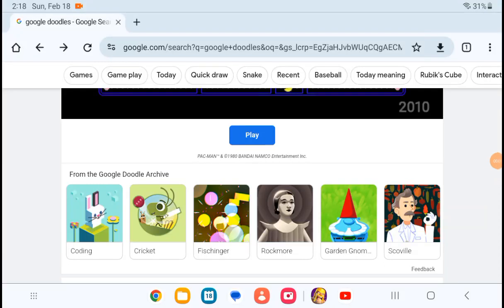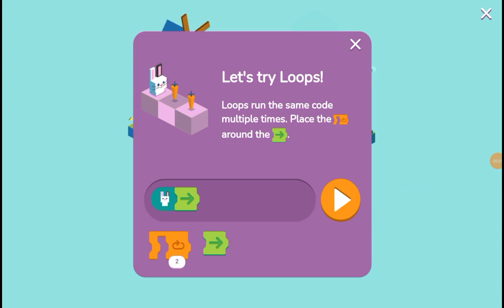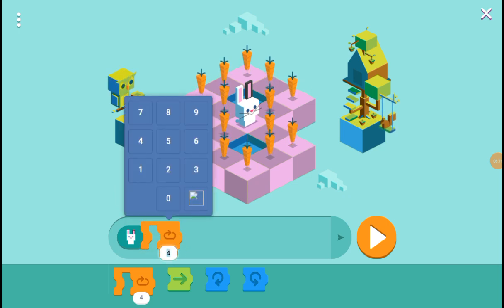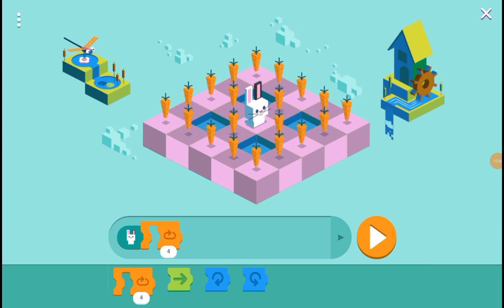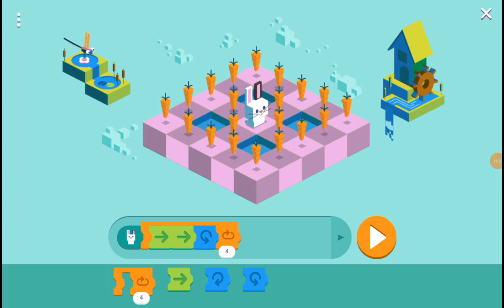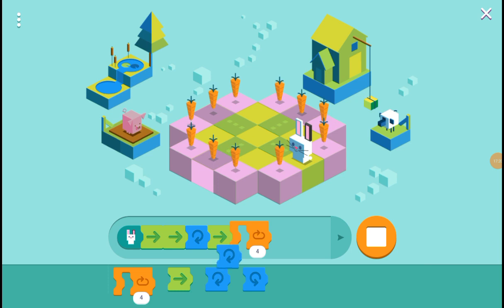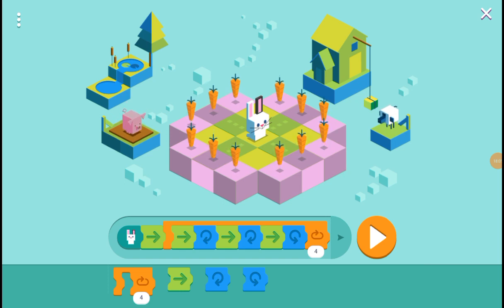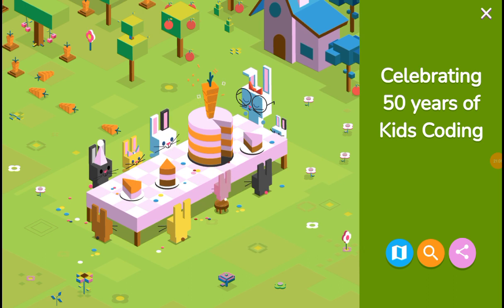Playing Google Doodles: Coding